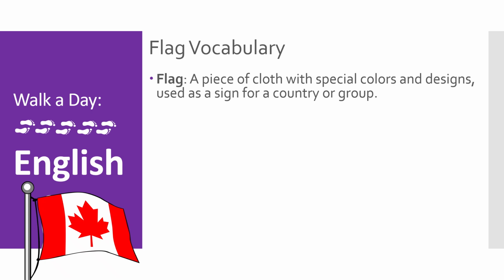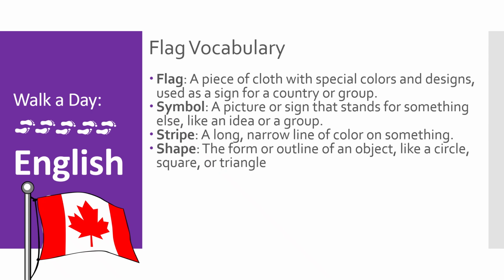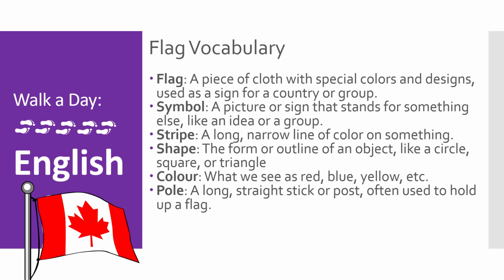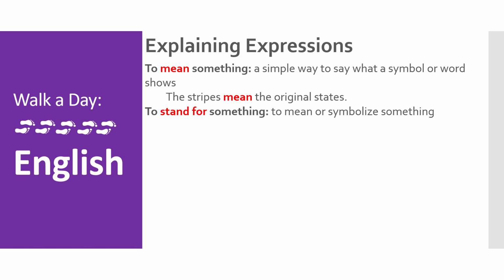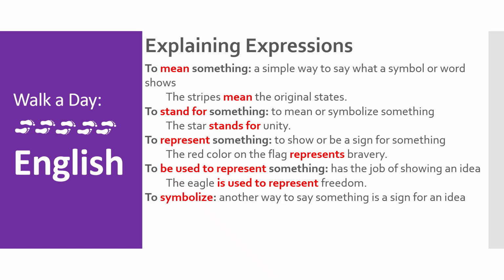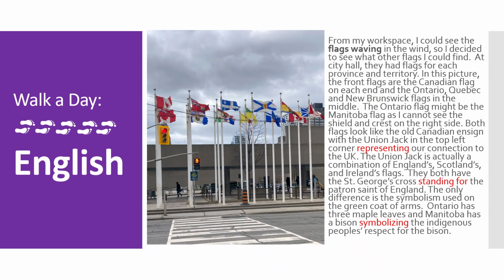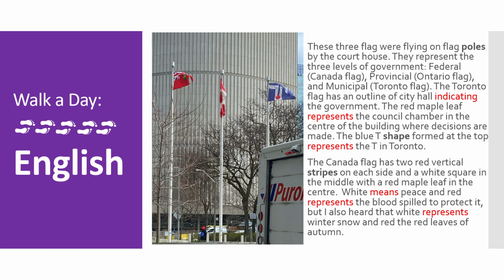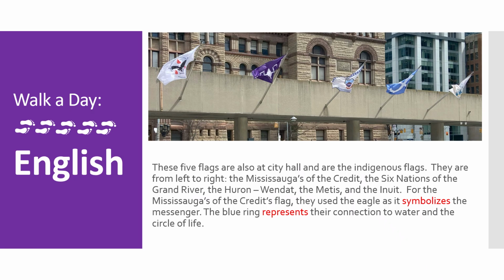Let's Learn English by Studying Flags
Discover English vocabulary and phrases as we explore the world’s flags in this engaging lesson, perfect for ESL learners and anyone interested in world cultures. In this video, you’ll learn flag colors, shapes, and symbols while practicing English speaking and listening skills.